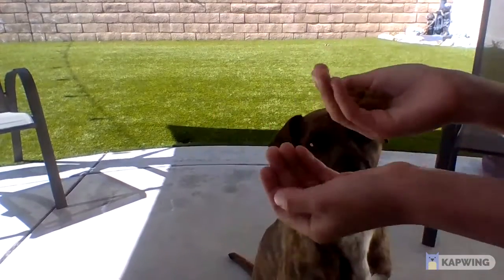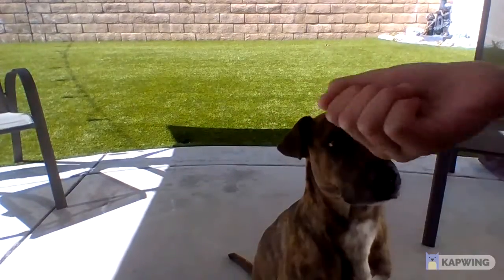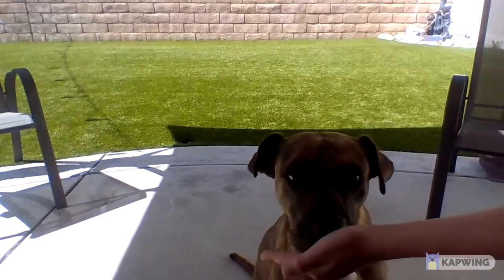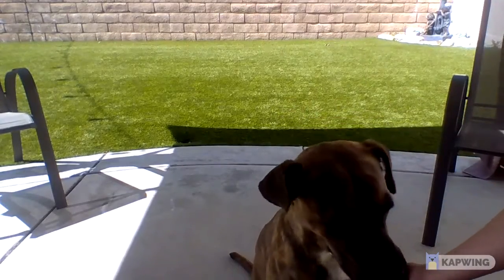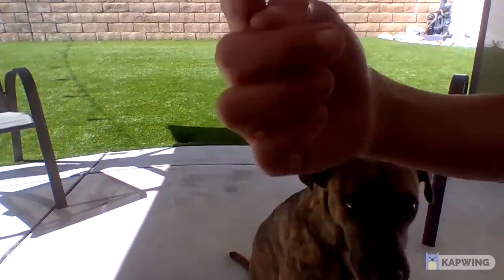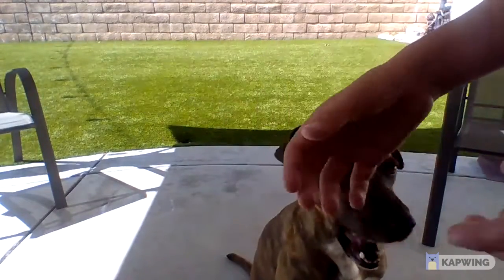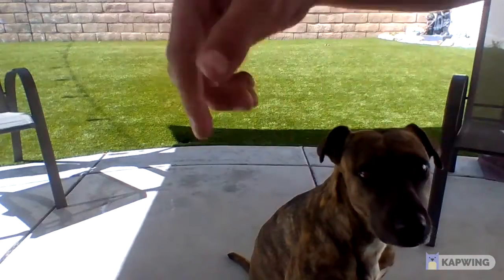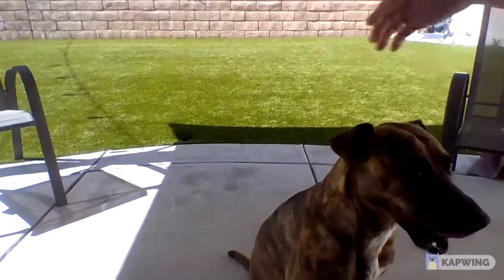Which one will she PICK!?😱